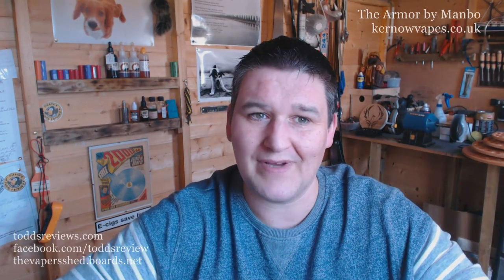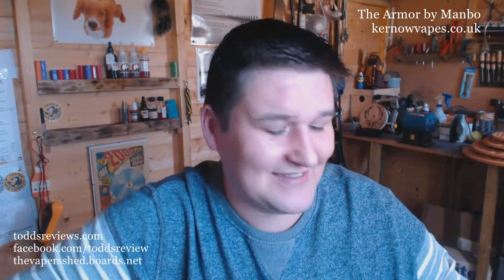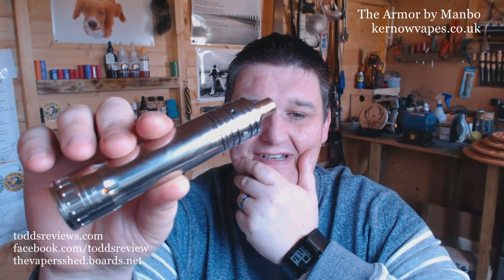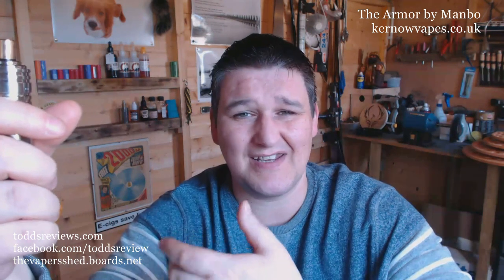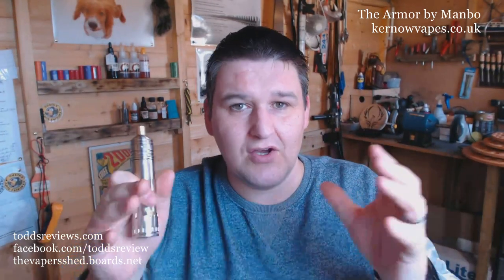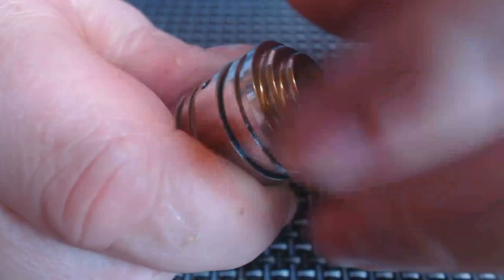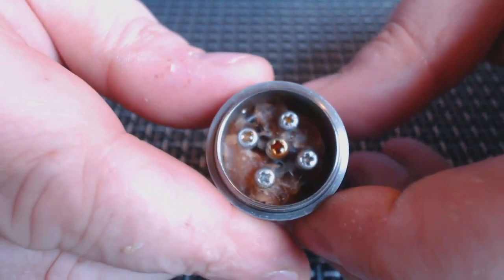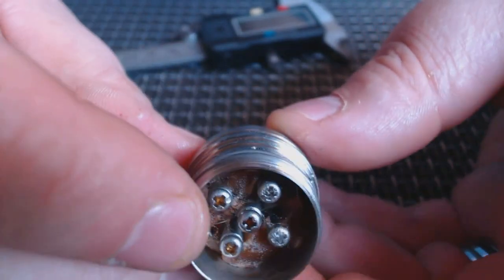The Armor 26650 RDA by Manbo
kernowvapes/